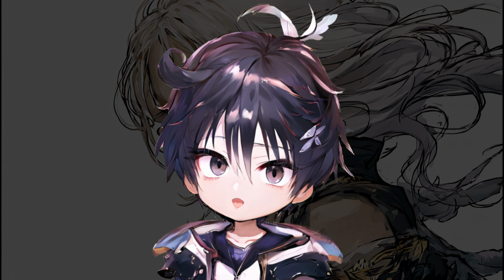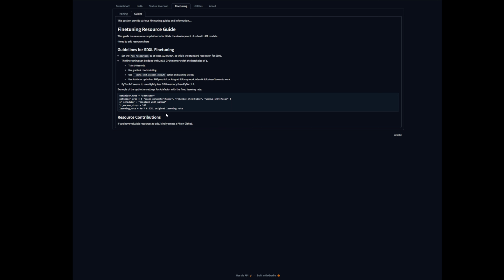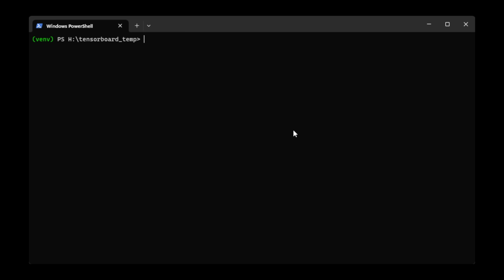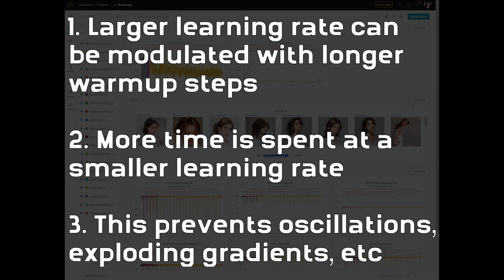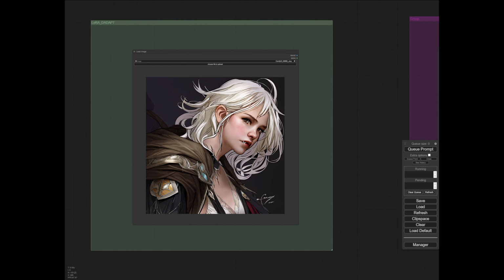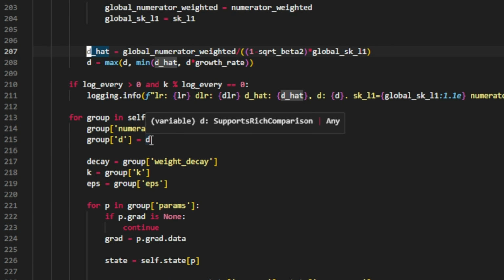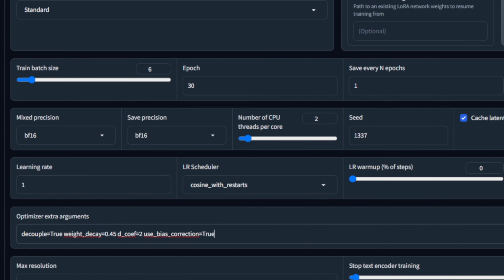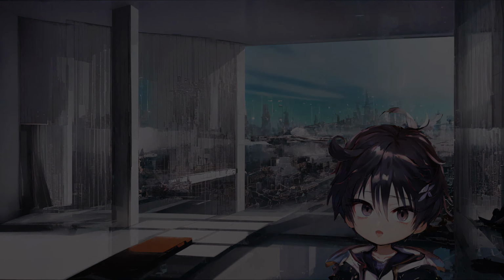Kasucast #18 - Stable Diffusion: Training SDXL 1.0 Art Style (Finetune, LoRA, D-Adaptation, Prodigy)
This is an SDXL 1.0 training log for art style. However, the workflow is also interchangeable with SD1.5. I document my thought process, experiments, mistakes, and analysis of quantitative and qualitative results. Hopefully, this can be a good starting guide for people looking to train SDXL 1.0 for art style/concepts. The techniques also work with subjects as well.

If you want to see how I caption my dataset, you can look at this stream I did

drhead comments on D-Adaptation regarding betas, growth rate, and network dimensions

Timestamps:
00:00 Intro
00:33 Overview of SDXL 1.0 and SD 1.5 models
02:30 Dataset Overview
03:00 Short explanation about my ComfyUI node setup
03:40 WAS Node Suite (text concatenation)
05:30 CLIP G and CLIP L
05:58 CLIPTextEncodeSDXL
07:45 Naive local finetuning with Adafactor
08:30 How to fit finetuning settings into 24 gb VRAM consumer GPU
09:05 Local finetune with Adafactor settings
14:01 Min SNR Gamma paper
15:54 Installing local Tensorboard to view event logs
19:15 Runpod overview
21:35 How much Runpod costs
22:30 Runpod finetune settings
22:38 Weights and Biases overview
24:13 Determining the initial learning rate for AdamW finetune
26:40 Adding a sample prompt to training settings to visually gauge training progress
27:03 Checking AdamW finetune sample images
28:15 Efficiency nodes for XY plot
30:20 How to retrieve your models from Runpod
32:11 Evaluating finetune XY plot
33:06 D-Adaptation overview
34:12 D-Adaptation training settings
37:01 Decoupled Weight Decay Regularization paper
38:09 What does weight decay do?
39:34 Betas and Growth Rate
42:08 drhead's choice of hyperparameters
43:08 LoRA network dimensions and alpha
44:55 Tensorboard analysis for D-Adaptation LoRA
45:24 D-Adaptation sample images analysis
46:28 Prodigy repository
46:58 Prodigy training settings
47:28 How to enable cosine annealing
48:34 Prodigy training settings version 2
49:50 Prodigy code deep dive
51:10 Why I didn't use any warmup for Prodigy training settings
51:48 Weights and Biases analysis for Prodigy
53:14 Prodigy sample images analysis
54:14 Prodigy XY plot
54:52 Prodigy AdamW and Higher Weight Decay analysis
56:52 Prodigy final version XY plot
57:50 Closing thoughts
58:12 CivitAI SDXL Competition

Images/processes may be fabricated and therefore not real. I am unaware of any illegal activities. Documentation will not be taken as admission of guilt.